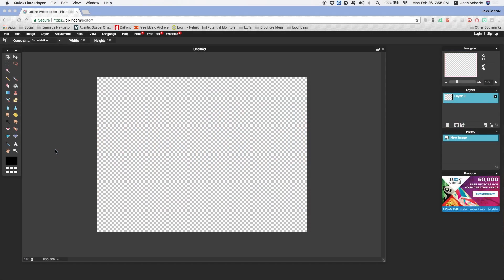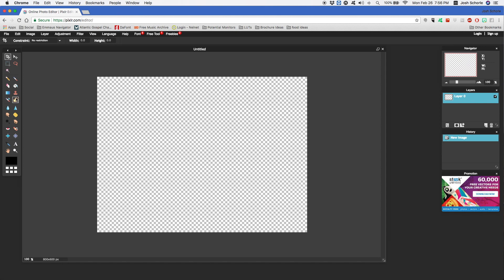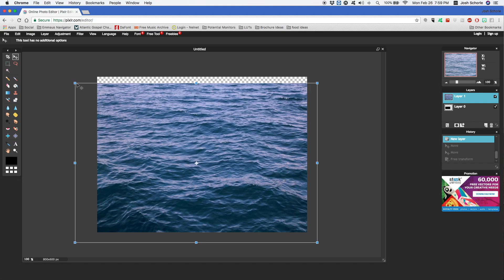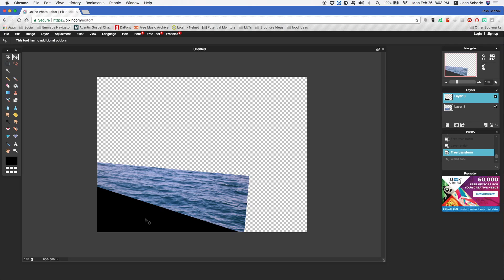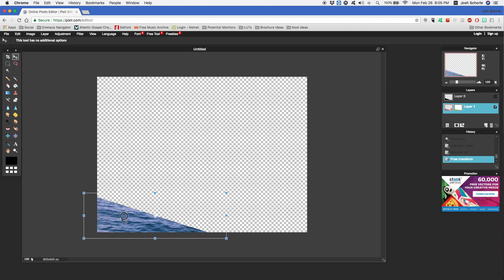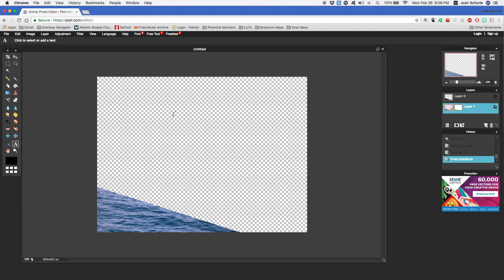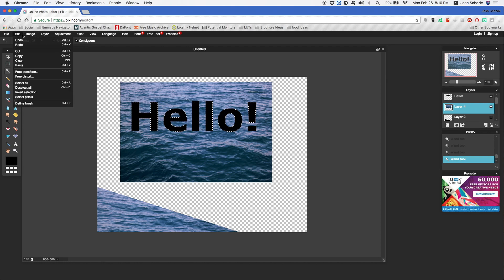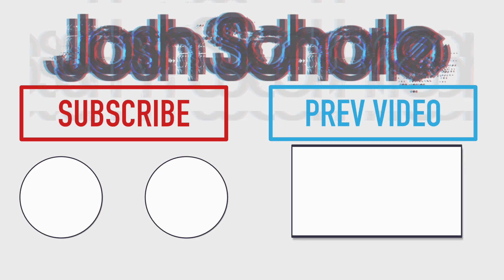Create a Clipping Mask // Pixlr Editor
In this tutorial, I'll show you how to easily create a clipping mask in Pixlr Editor and why I think clipping masks in Photoshop are much better.